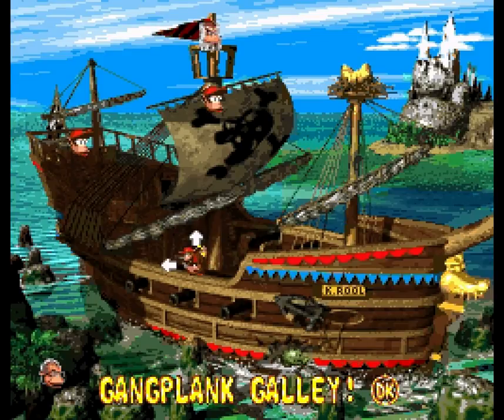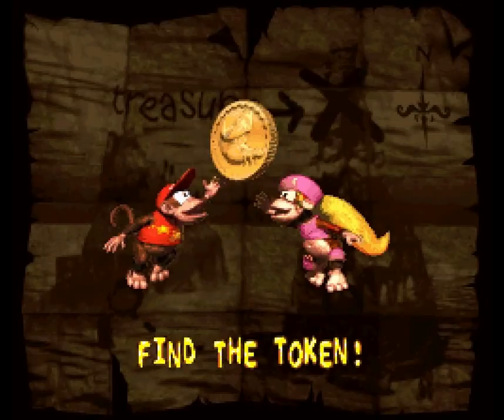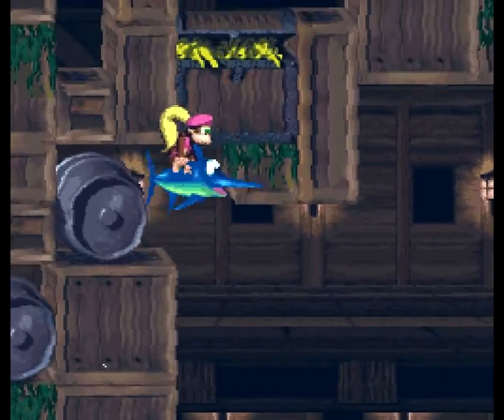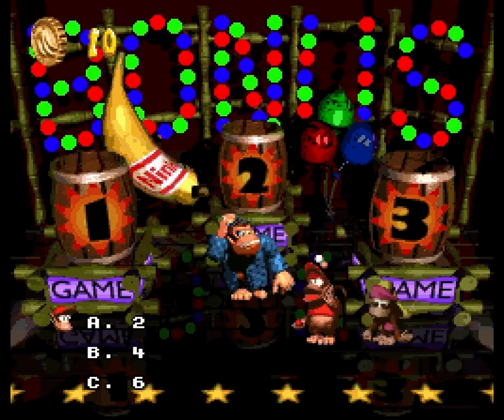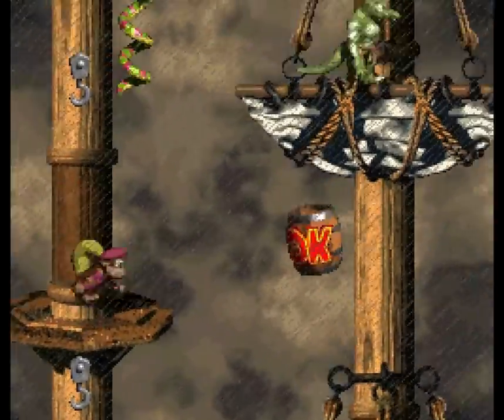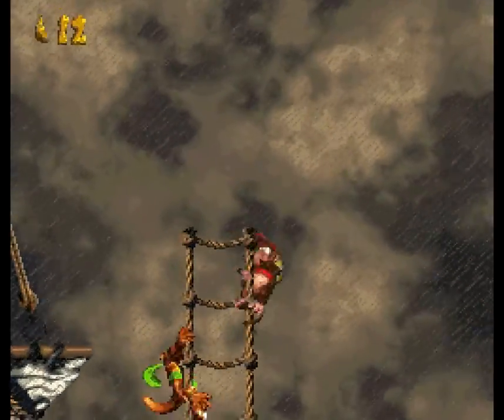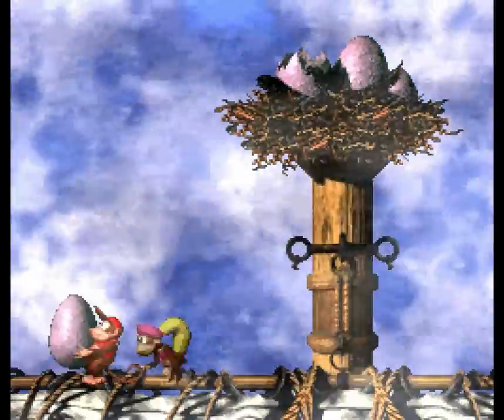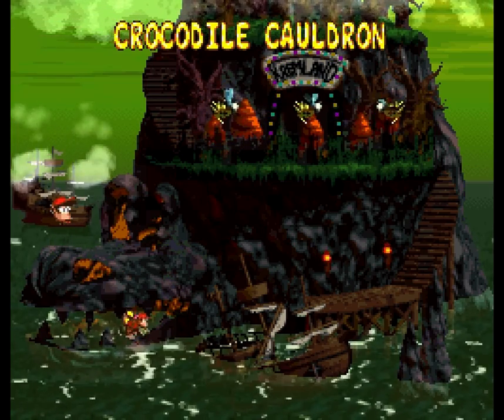UniGiant plays Donkey Kong Country 2 [2] Boxing boxed boxes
Finishing off the first world without too much trouble, but how long will that last?